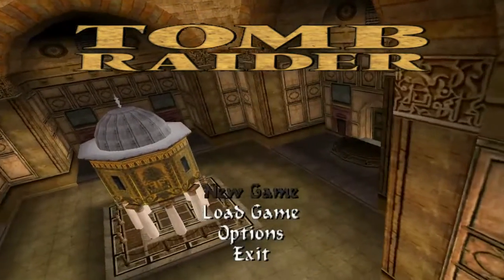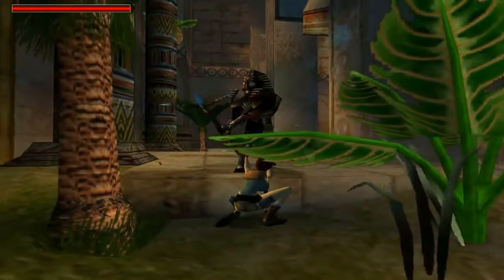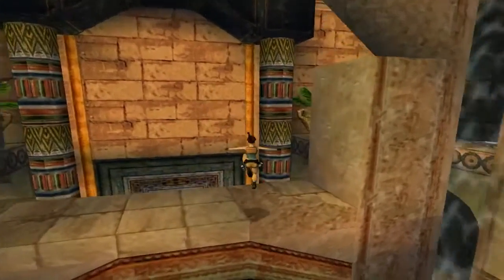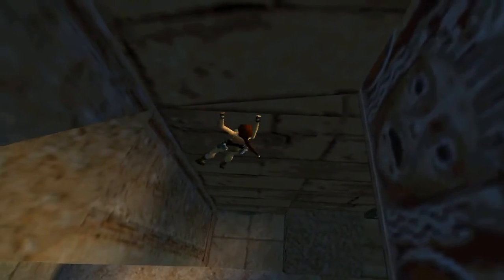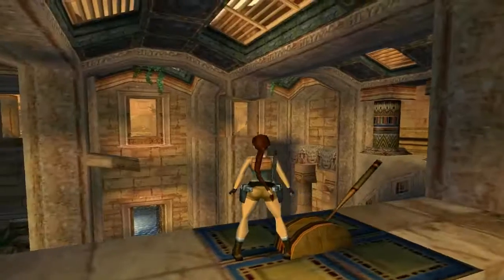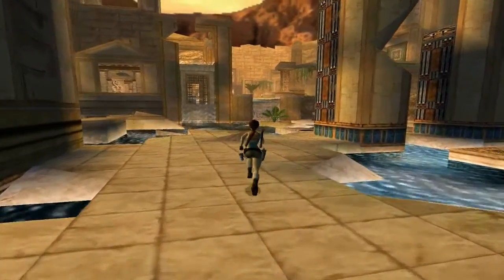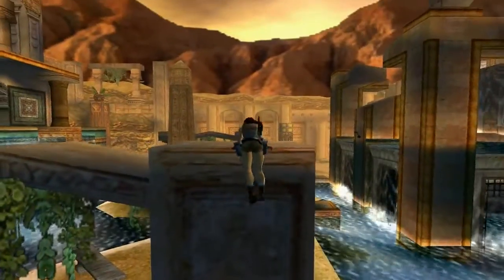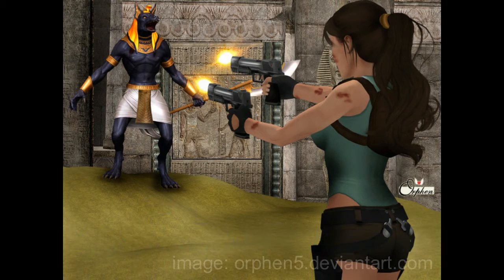TRLE Aqua Sanctuary (part1) [No Meds] walkthrough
Tomb Raider Aqua Sanctuary by MR XY

Key Moments:
2:00 Shotgun
5:00 Guardian Key #1
5:40 Lever to open Door
6:45 Guardian Key #2
8:10 Flares, Place Guardian Keys
9:00 Button to activate Water
10:30 Small Medpack
10:45 Open Underwater Door, Underwater Lever
11:20 Push Pot, Underwater Lever (again)
12:25 Lever
14:00 Small Medpack
15:55 Secret #1 - Shotgun Shells x2
18:15 Timed trigger tile for Platform
21:05 Secret #2 - Shotgun Shells x2, Large Medpack
23:05 Shotgun Shells
23:50 Lever to lower Block
24:40 Floor Lever to Open Door
26:05 Large Medpack
27:20 Uzi Clips
27:55 Lasersight, Arrows
28:45 Block Puzzle for Aqua Gem #1
34:50 Aqua Gem #1
37:10 Floor trigger to raise Platforms
39:15 Lever to raise column to access Aqua Gem #2
40:50 Jumpswitch
41:25 Aqua Gem #2
43:05 Secret #3 - Large Medpack

Video Chapters:
0:00 Intro
0:10 Aqua Sanctuary